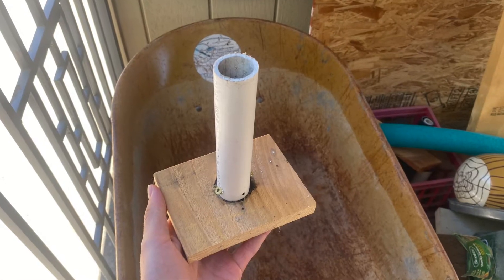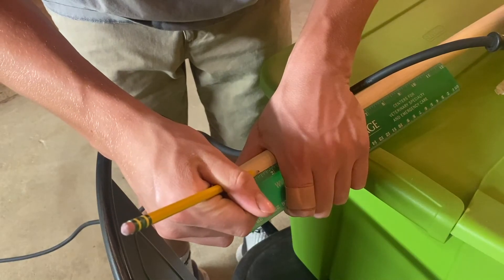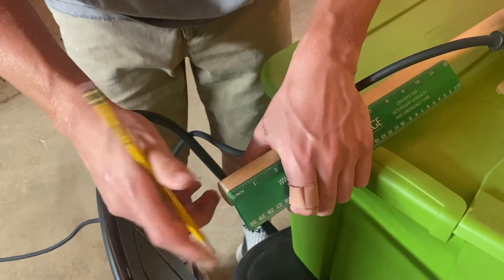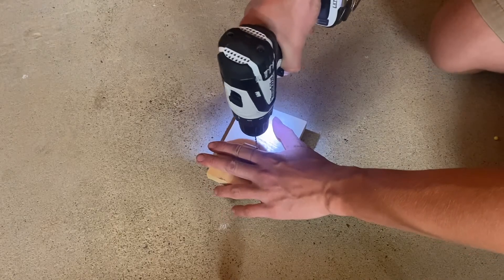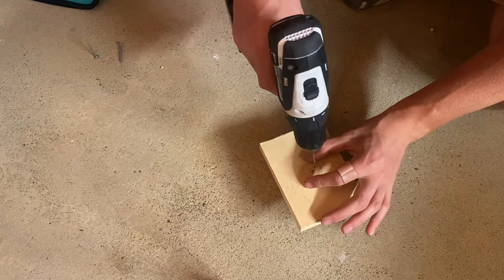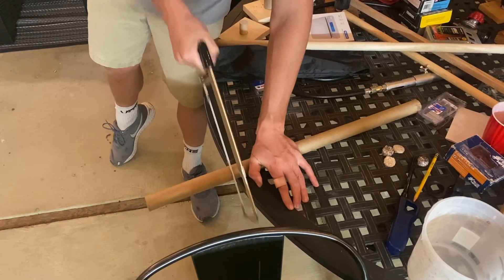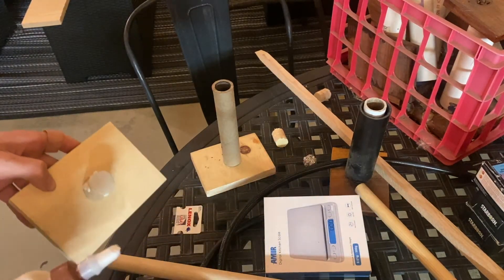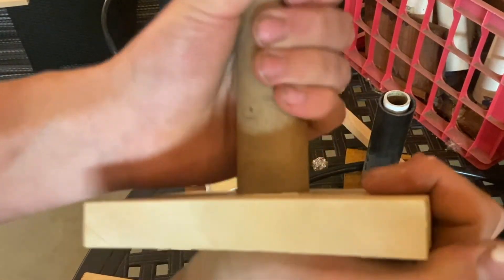How to Make Cardboard Mortars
This is the method that I came up with to make very sturdy mortar tubes for repeated use mines etc.

There is zero shrapnel in case of a flower pot.